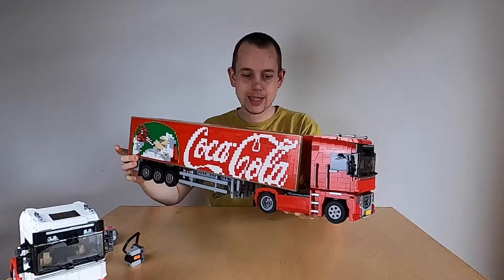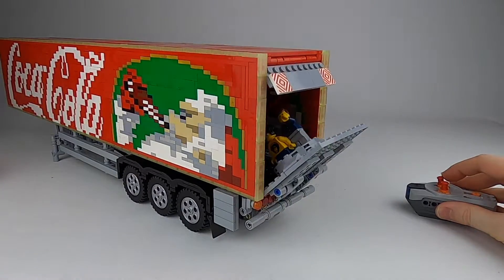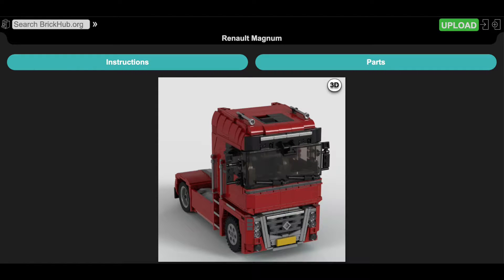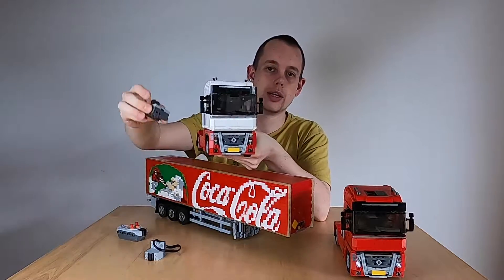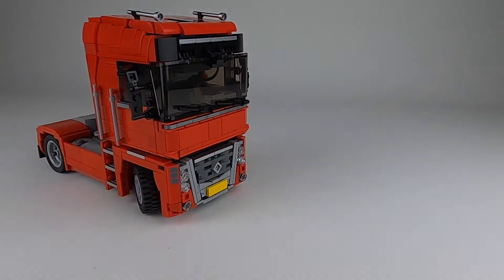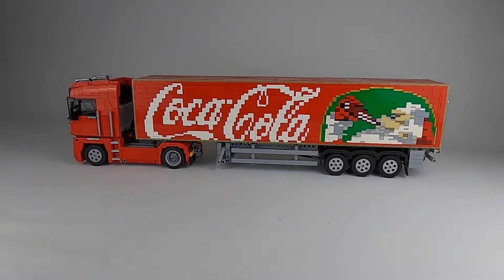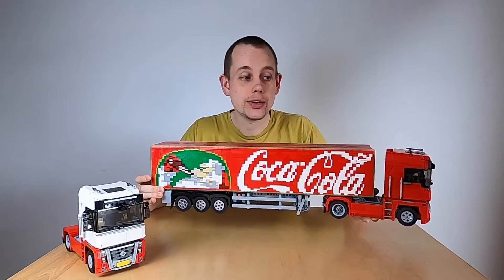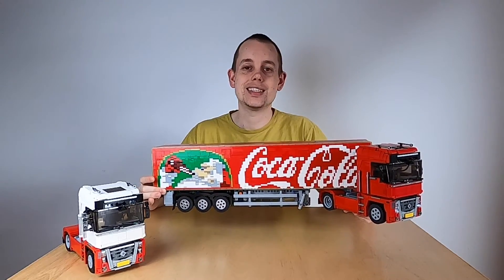Motorised LEGO Renault Magnum with Building Instructions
0:00 Intro
0:21 Glow in Dark trailer and other trailer functions
0:46 Functions and details of the truck
1:20 Building instructions
1:53 Comparison to PFx brick version
2:53 Play Demo
4:24 What's to come next

This is a Power Functions version of the Model Team (scale 1:25) Renault Magnum. It uses an L motor for the drive and a servo motor for steering. This model is a major improvement over the 10 year old Renault Magnum in terms of playability: The L-motor gives much better ground clearance, while the servo motor makes the truck easier to control than the old model. Speed is also improved due to the L-motor, and with the new generation of self-decoupling trailers, the decoupler is no longer required on the truck. This is, however, not as advanced as the PFx controlled version that I presented previously. If you have a PFx brick, then I recommend building the PFx version, but if you are among the 99.9% of people who do not, then this Power Functions version is still lots of fun to drive around with.

The trailer is also Power Functions powered with a power operated rear lift. The legs and decoupler are operated when reversing and there is a complete light strip around its edge which glows in dark. This is also all shown in the video, although the trailer is not the main subject of this video - I will make a separate video once I am happy with all of the details of the trailer.